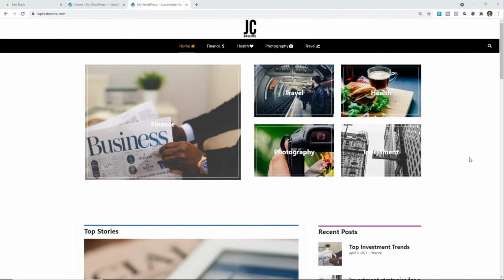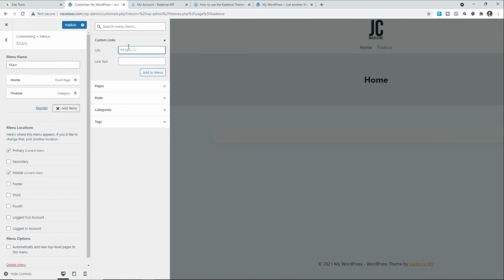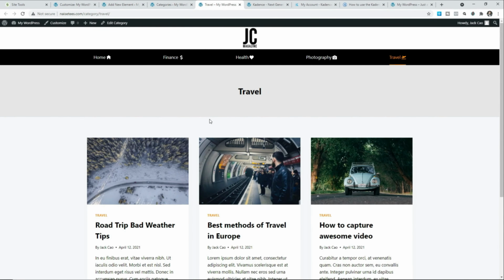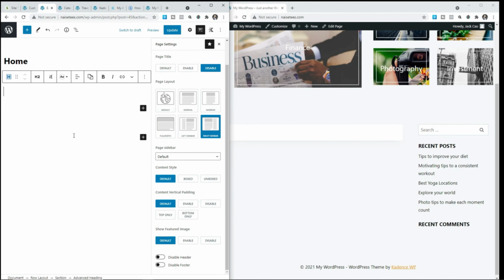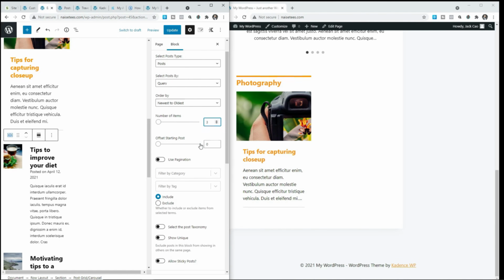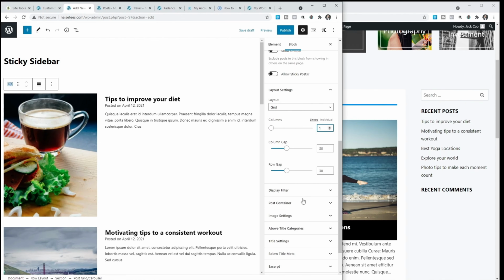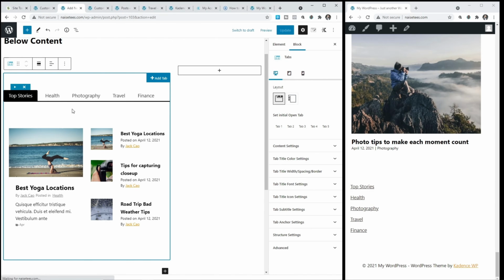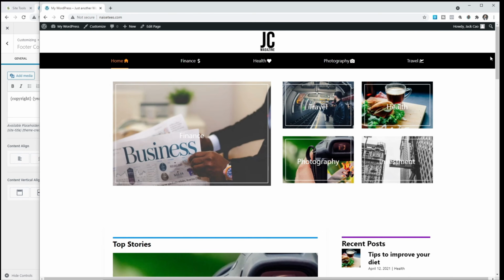Kadence Theme Tutorial: Create a WordPress Magazine Website from Scratch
In this Gutenberg Blocks Tutorial, I will show you how to create a Magazine Website from Scratch using the Kadence Pro theme and Kadence Blocks Pro. Get your Kadence Membership (with the latest discount):

⌚ Chapters (Time Stamps):

0:00 Introduction
1:06 Blueprint of the Magazine Style Website
2:17 Part 1 of 7 - Settings
   2:25 WordPress Theme Installation
   2:56 Adding Necessary Plugins
   4:40 Adding Post Content, categories, and Featured Image
   4:52 Create Categories
   5:13 Add Content
   6:42 Kadence Theme Color Palette
   8:29 Create a Home Page for the Magazine Style Website
   9:47 Activating Kadence Blocks Pro Elements
10:19 Part 2 of 7 - Header
   10:39 Add Logo to a WordPress Page
   11:06 Changing the Size of the Logo
   11:11 Alignment of Header Elements for Kadence Theme
   11:30 Creating Menu Items
   12:46 Change Background Color of the Header for Kadence Theme
   14:23 Add Icons to Menu Items
16:15 Part 3 of 7 - Page Hero - Creating an  Image Grid
33:24 Part 4 of 7 - Adding Page Elements
   33:44 Edit Page Settings
   34:31 Page Carousel (Top Stories)
   42:10 Catergory Section with Post Snippets (Photography & Travel)
   51:48 Latest Stories
56:23 Part 5 of 7 - Sticky Sidebar
1:01:50 Part 6 of 7 - Below Content
   1:02:14 Category Tabs
   1:08:56 Side Bar Post Snippets
1:10:55 Part 7 of 7 - Footer
   1:11:06 Adding Hooked Elements for Footer
   1:15:05 Kadence Theme Customizer for Footer
   1:15:28 Changing Background Color of Footer
   1:17:05 Adding Hooked Elements to Footer using Widgets
   1:17:47 Add Search Bar to Footer
   1:18:08 Add Social Icons to Footer
   1:18:59 Amend Copyright Footer Text